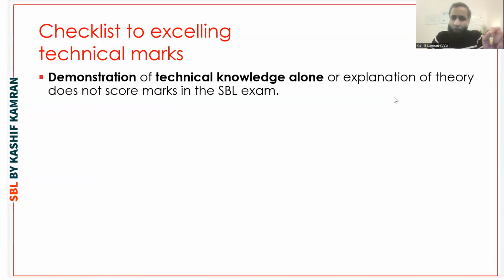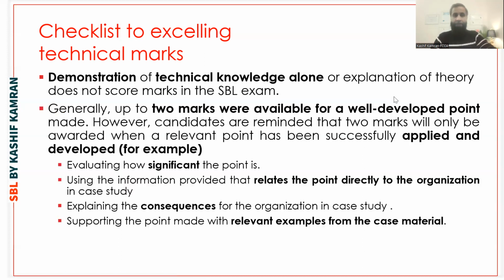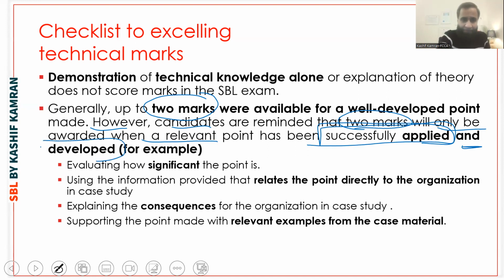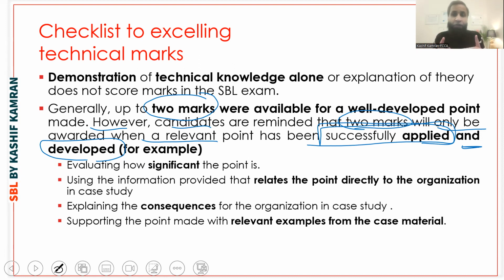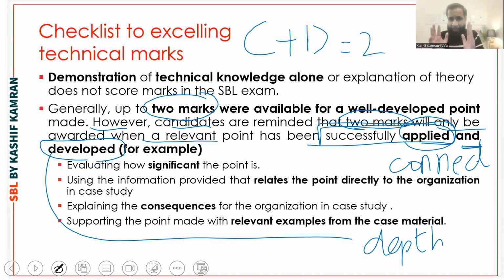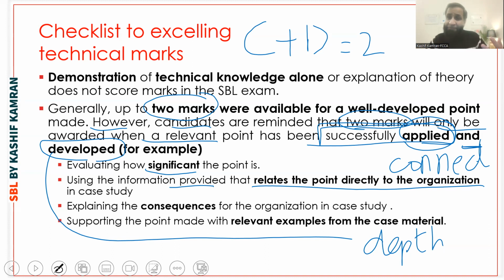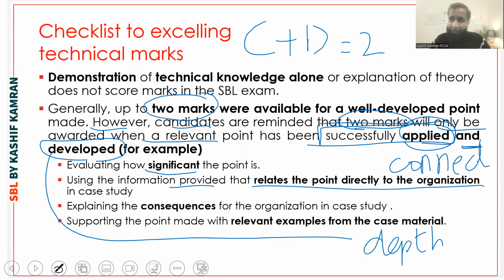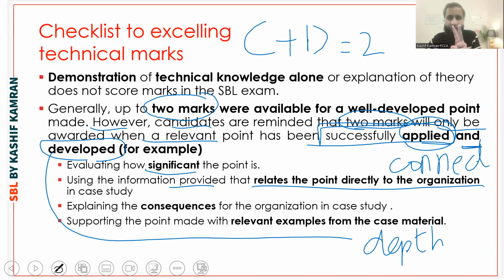Excelling technical marks in SBL